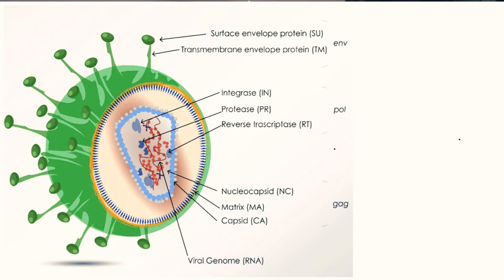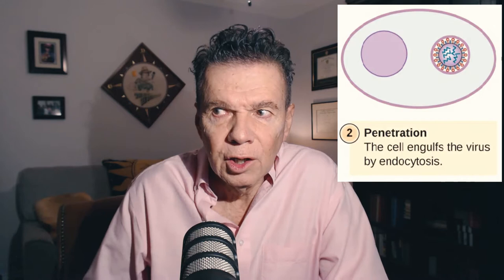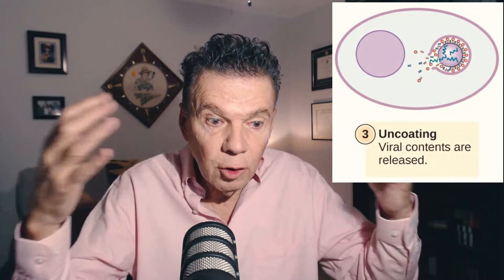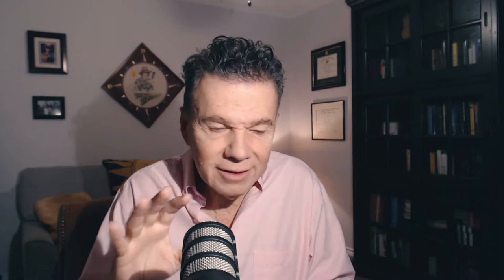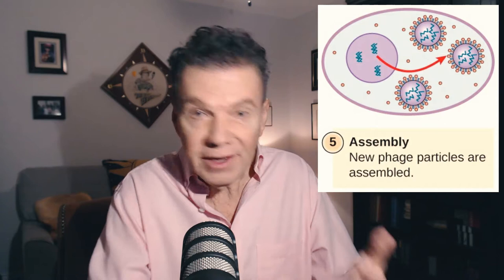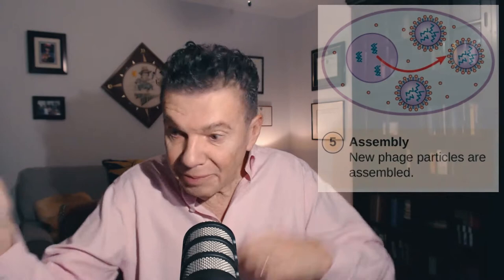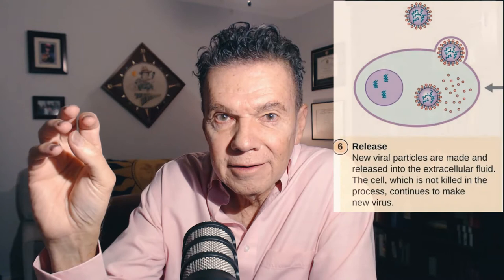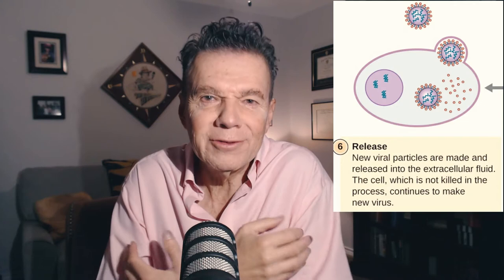GOING VIRAL (4): "The Case of the Weird War Machine (Part 2)"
Hey there fellow traveler!

In this episode I give you an inside look at how the SARS-CoV-2 war machine does its deadly thing. And I give you my take on what we're doing to defeat it -- as well as what YOU can do to prevent it from taking you down.

SHOW NOTES

1. My heartfelt thanks to my Denver-based friend Tim Jones for creating the awesome new, animated opening for this series. Tim is a graduate of the famous USC Film School and a young man with an incredible passion for bringing people together and uplifting them through the film arts. You can contact him via his production company's As you can see, he does first-rate work.

2. The anti-virus announcement by Scripps Research

3. The current CDC guidelines for wearing protective face coverings

4. Photo credit for virus replication stills: Lumen Learning5. Photo credit for amphiphilic still and virus demolition GIF: Madeline Marshall/Nicole Finateri/Vox

That's it for now. Stay safe. Stay strong, Stay positive!

Love, Dr. G